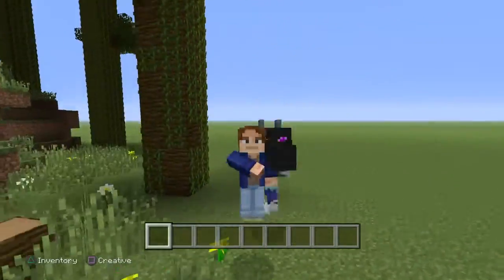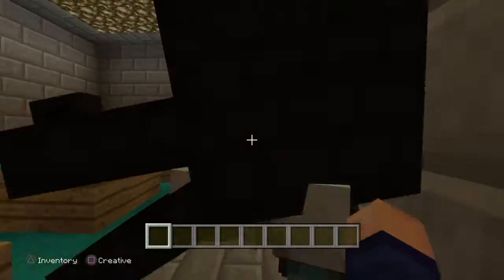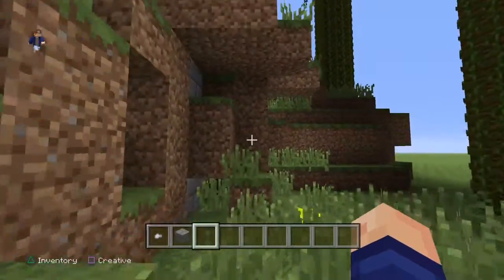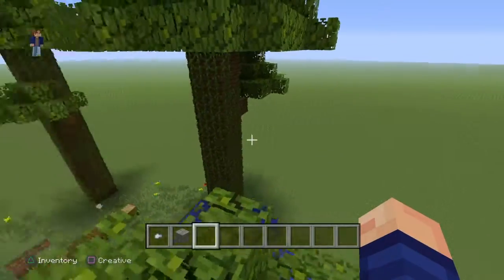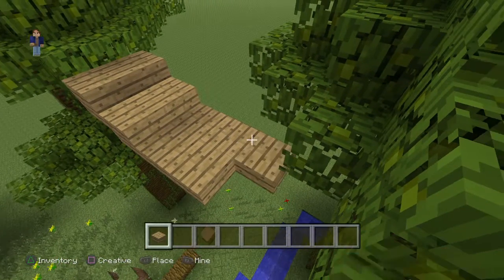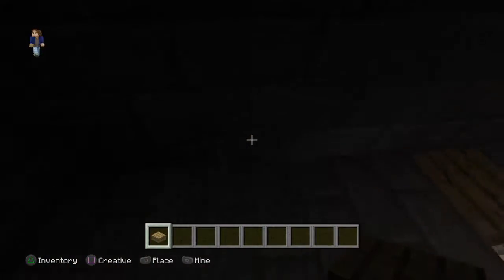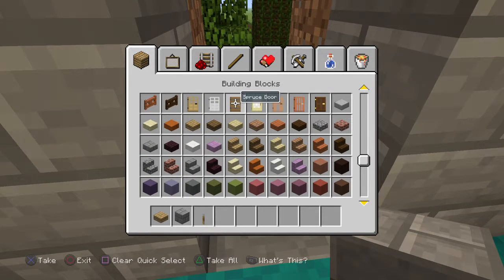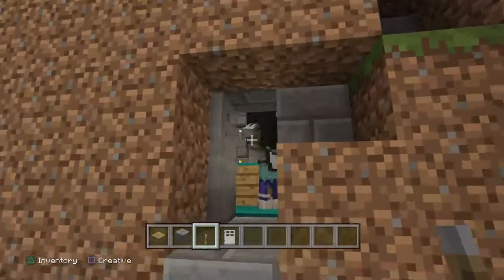Base in hill